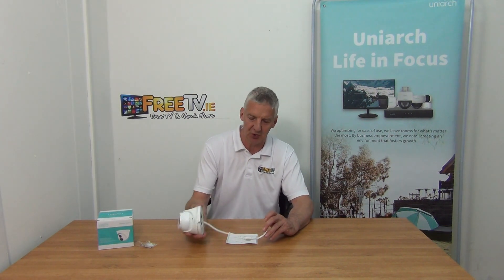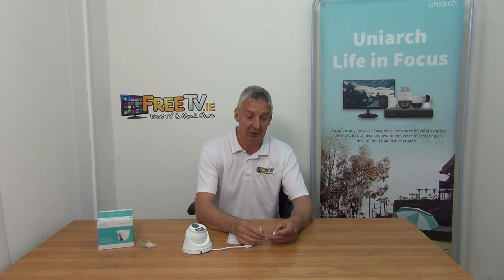UniArch™ 2MP Dome Camera (AHD, 30m IR, 2.8mm Lens)